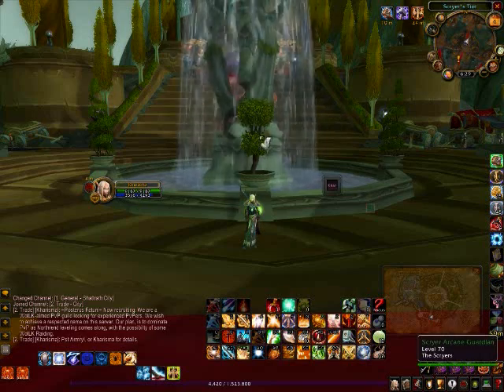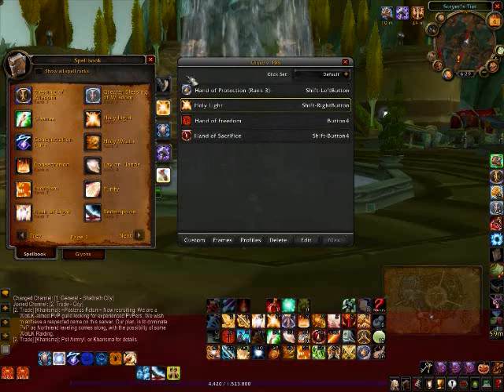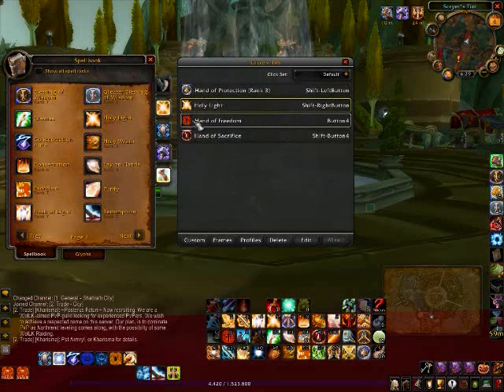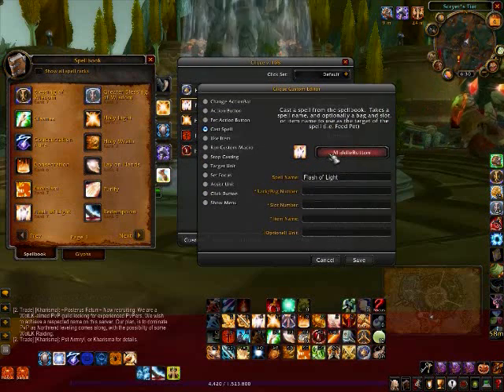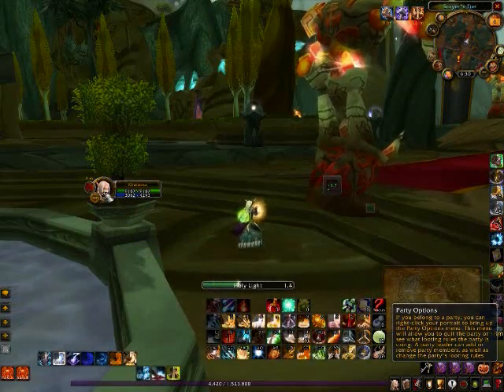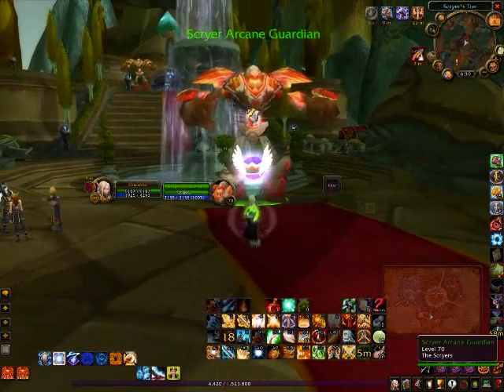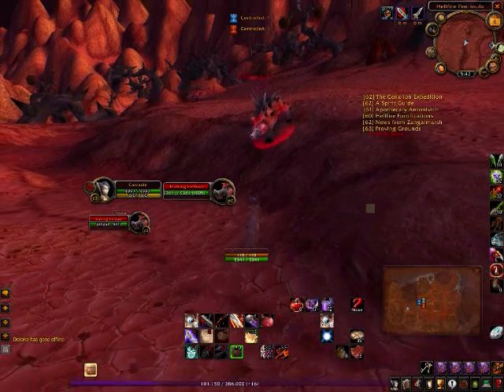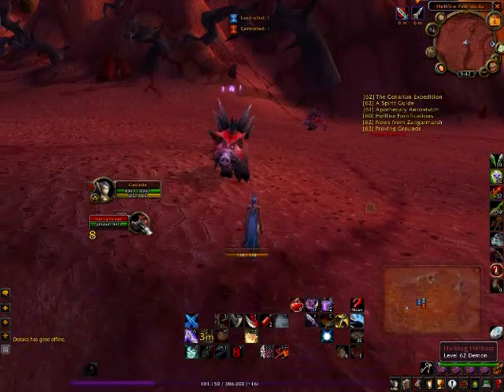Clique demonstration (WoW Addon)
This is a simple demonstration of the World of Warcraft addon "Clique"
*You can find any mods seen in my videos on Wow Matrix*